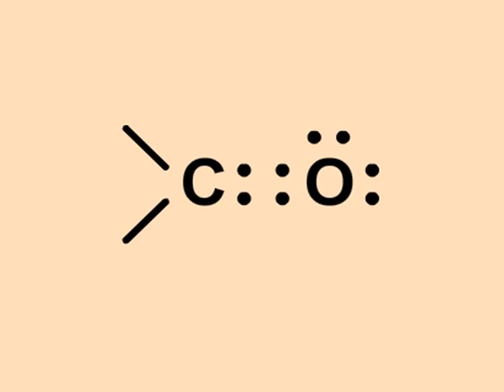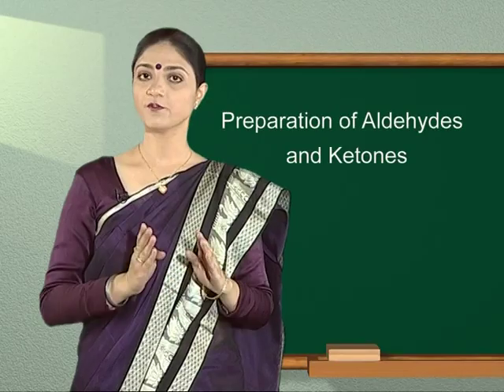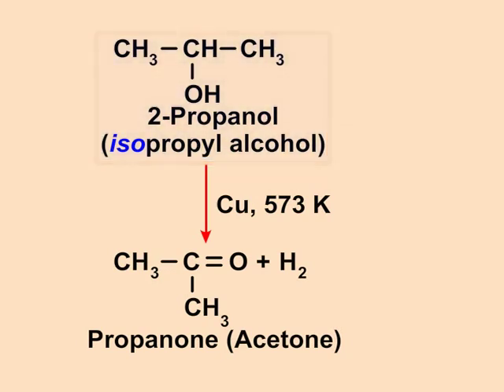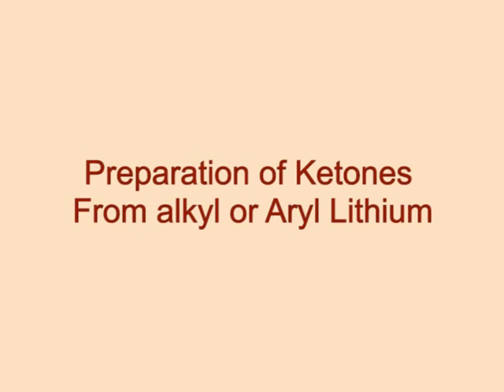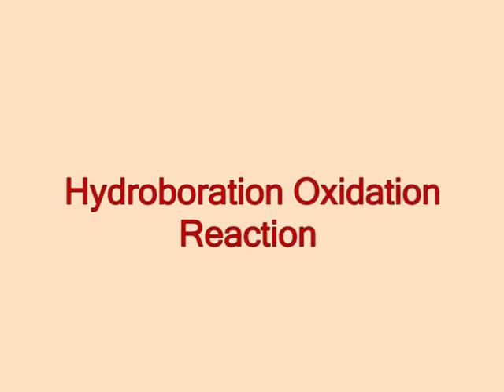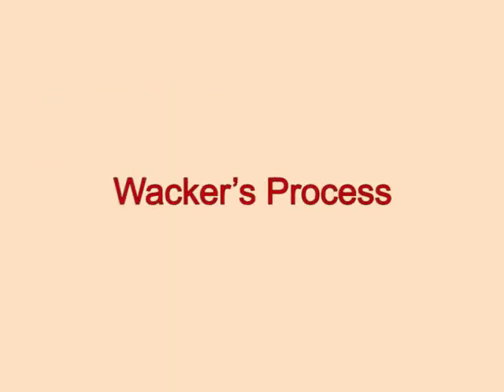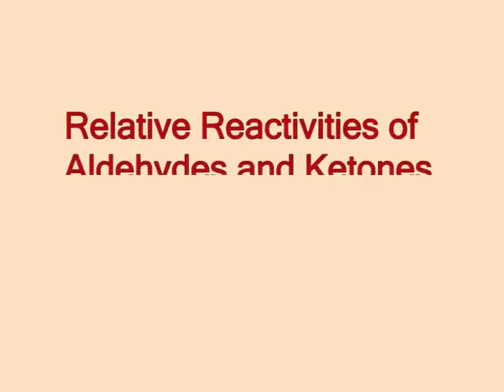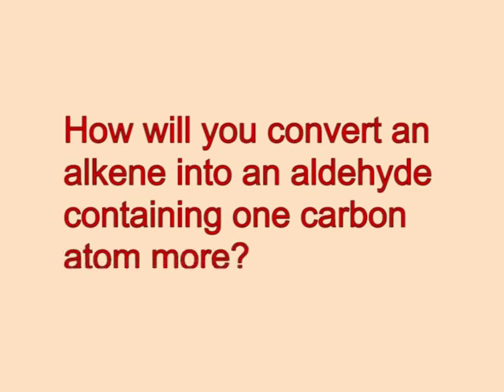Chemistry c12 j PREPARATION OF ALDEHYDES AND KETONES